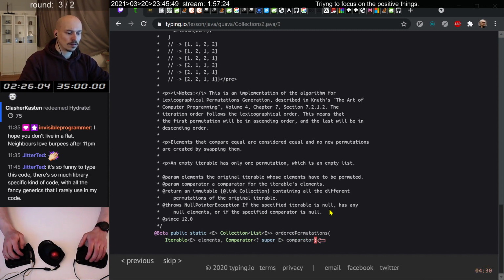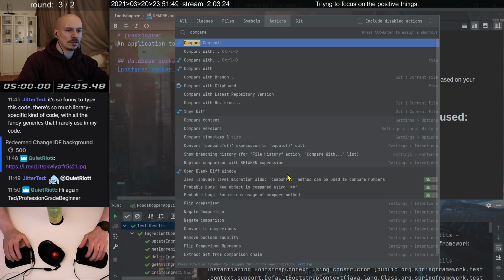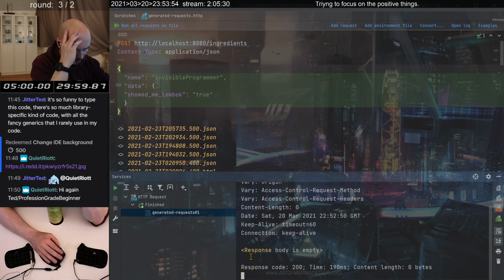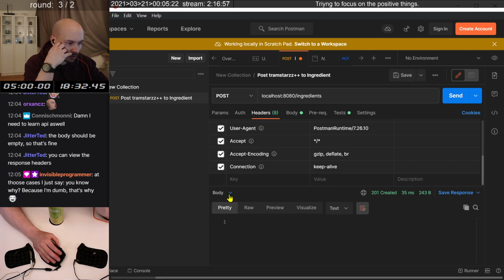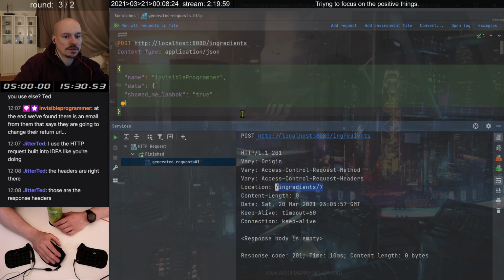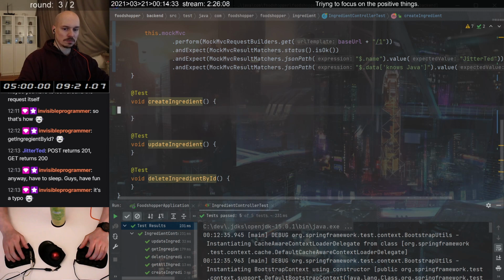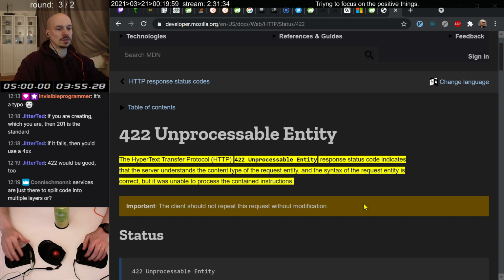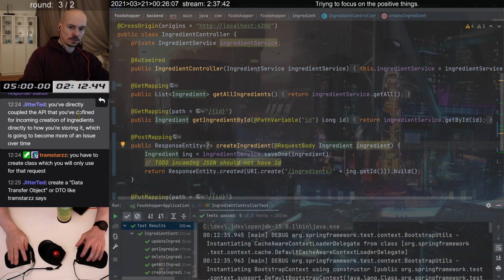Programming Workout #622 SPRING REST Building application